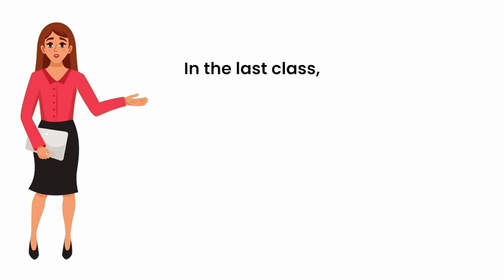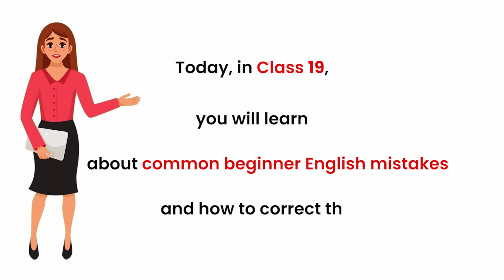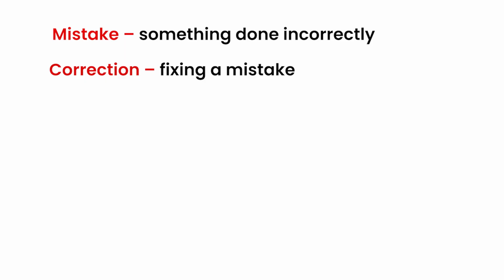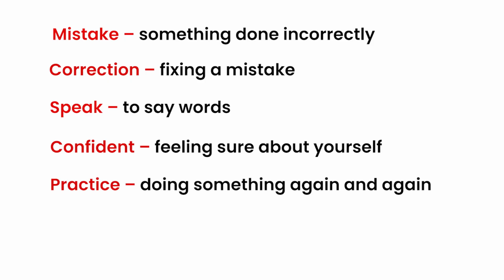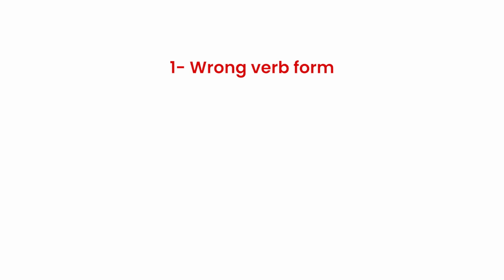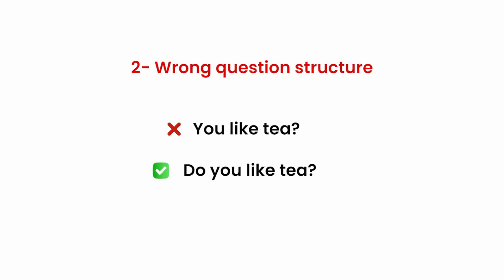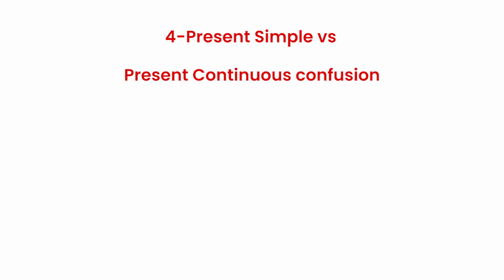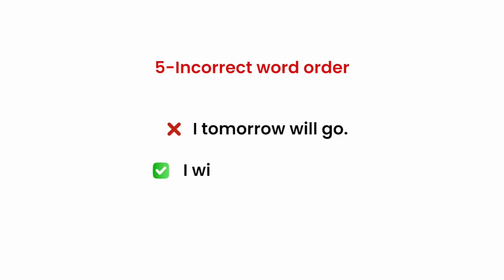Fix Common English Mistakes | Beginner English Class 19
Fix common English mistakes and improve your English speaking practice step by step. This beginner English lesson focuses on spoken English, basic grammar, and daily English usage to help you speak correctly and confidently. Perfect for anyone learning English through a structured English course or beginner English class.